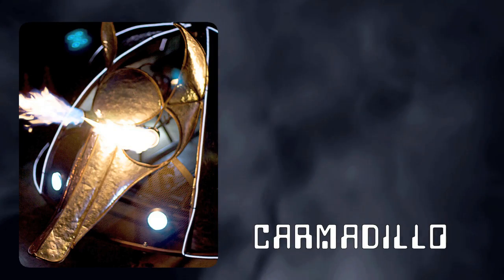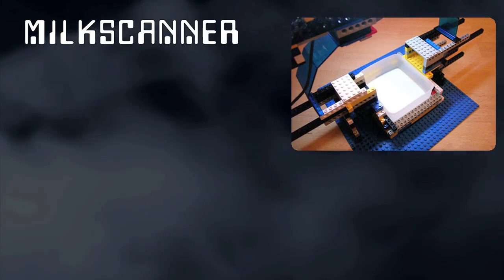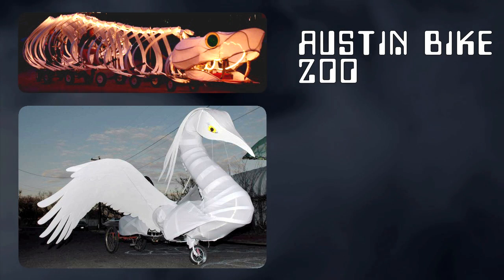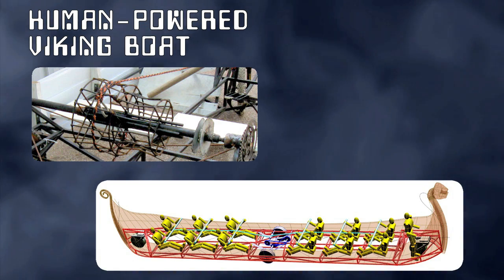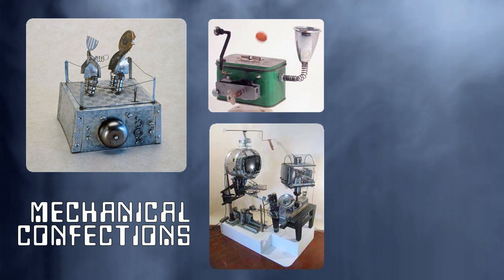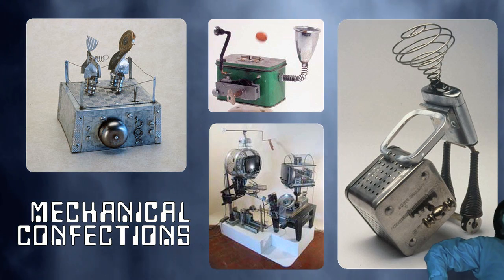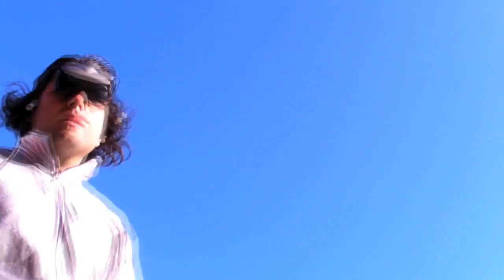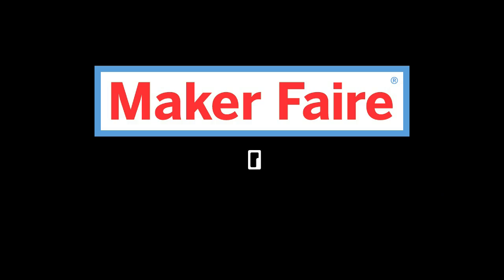Maker Faire Austin in the 21st Century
Hank Warner can no longer wait to attend Maker Faire Austin. Desperate, he decides to cryogenically freeze himself - and thaw out in time for the big event.